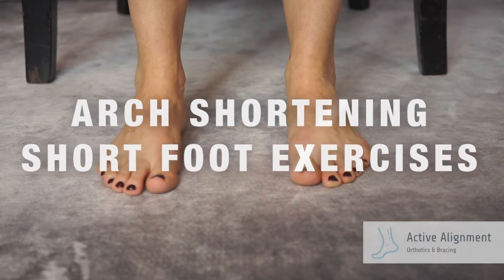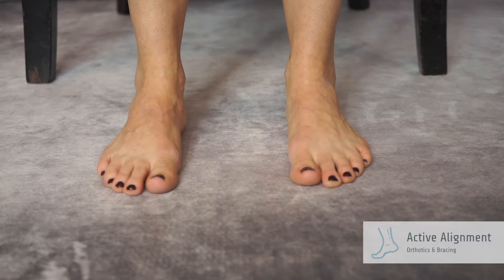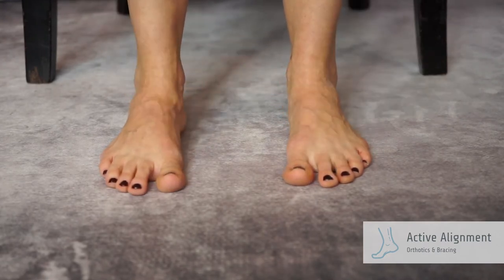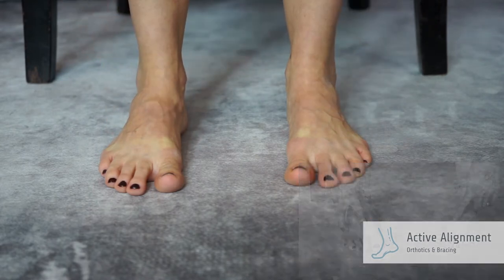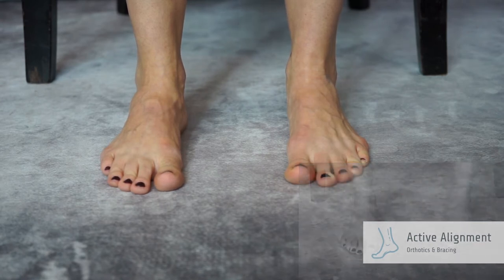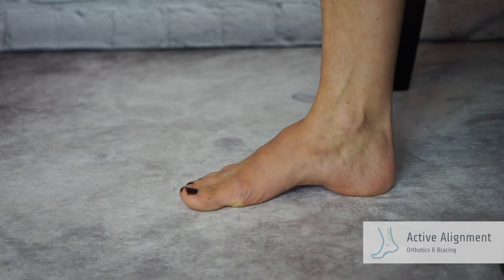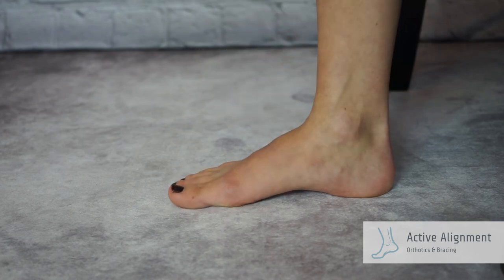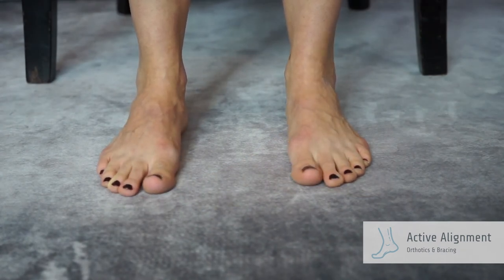13 Arch Shortening Short foot exercises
This exercise should be completed barefoot either seated or standing. Maintain contact of the entire foot to the ground. Bring the big toes toward the midline of the body, keep the big toe joint and a little toe joint on the ground, do not elevate. Slide ball of foot backward, shortening the arches. Do not tip the foot out rather lift the arch up. Hold until you feel a cramp coming on, release, hold and try again. You should feel contact under the heel, the big toe joint and a little toe joint. There should be a tightening sensation under the arch and along the inside of the arch. This should make it easier to engage your core. Release hold and try again. Add longer hold times as exercise becomes easier. For greater difficulty, try exercise in a single leg balance, tree pose, or modified tree pose.